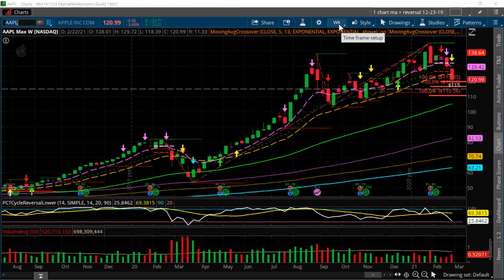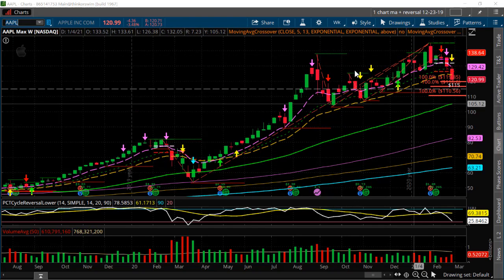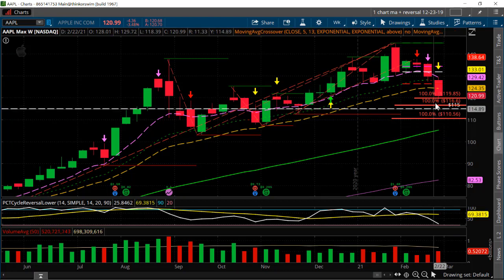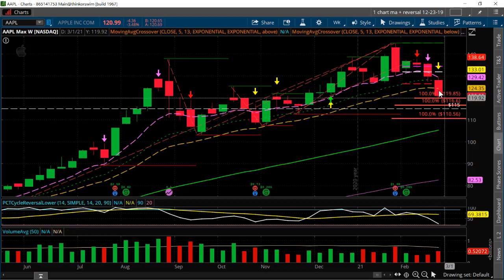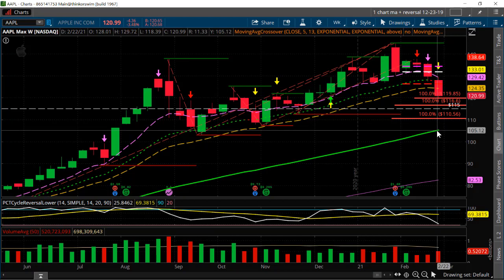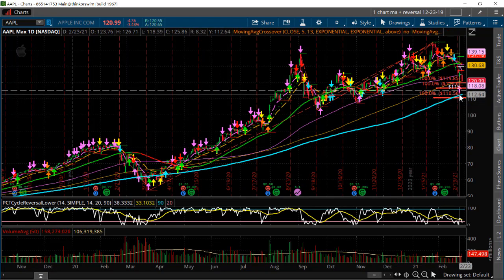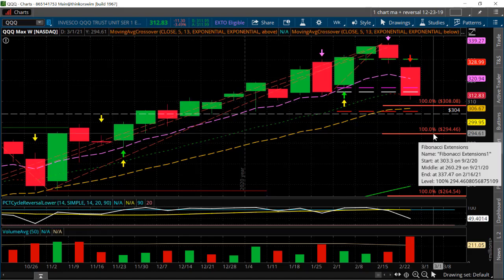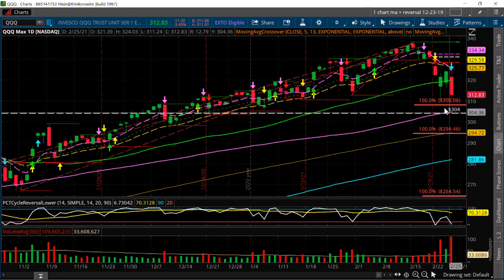How to Spot a Market Bottom Step 1 & 2 [AAPL & QQQ]